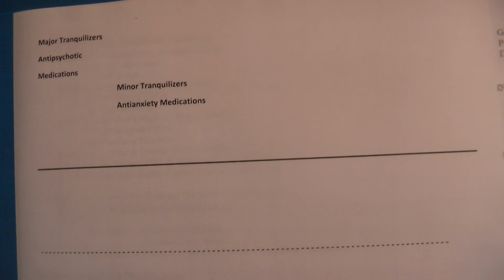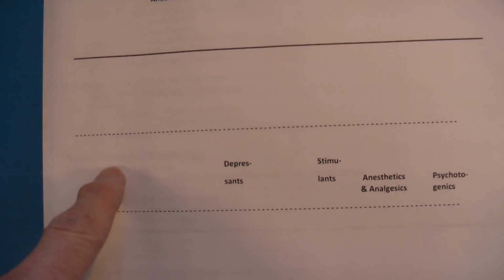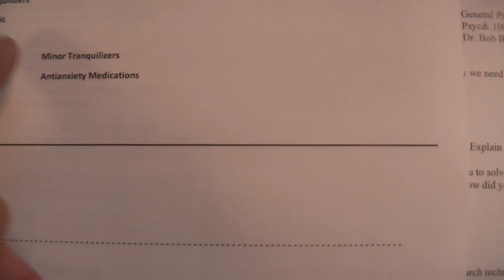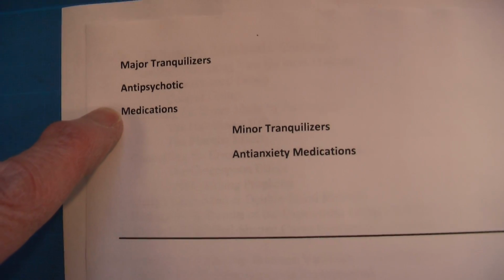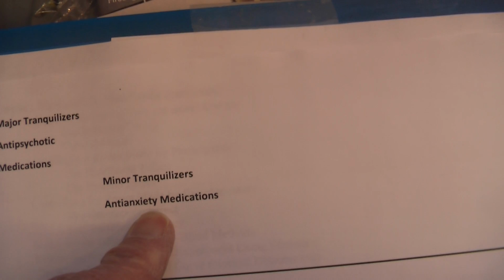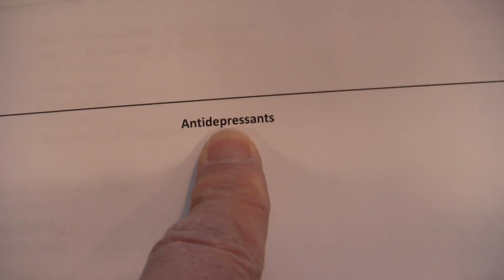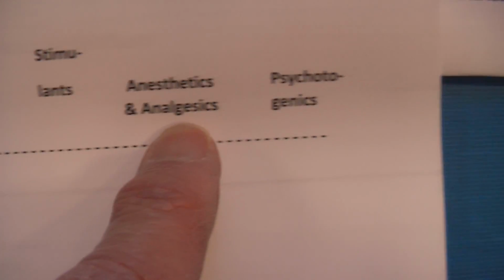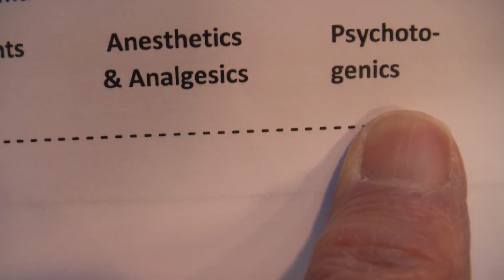Part3 1 Psychopharma cology